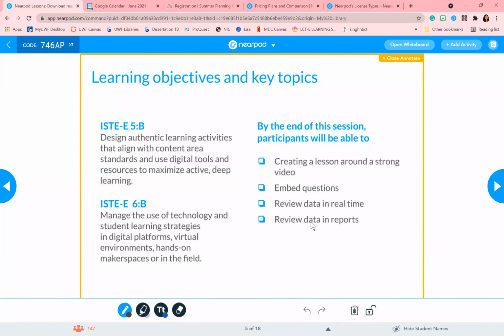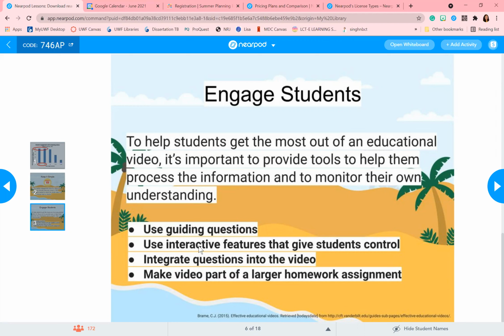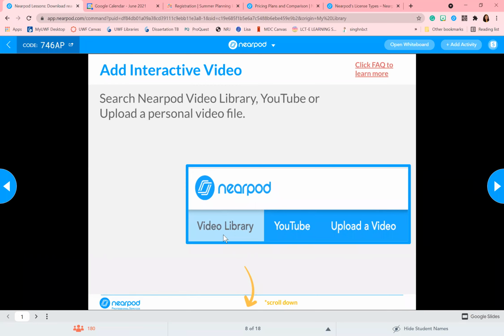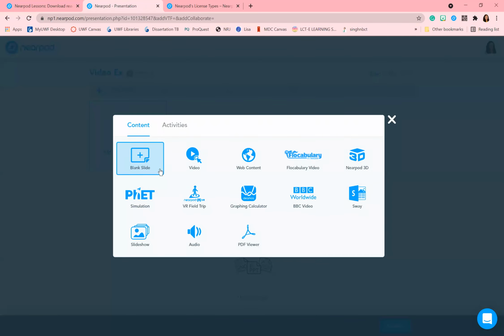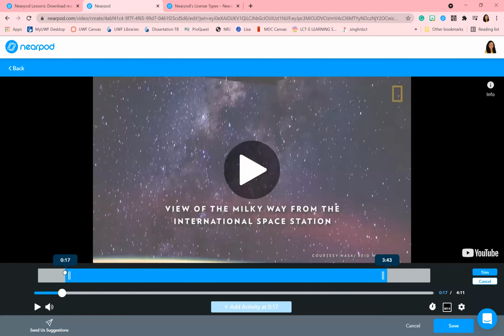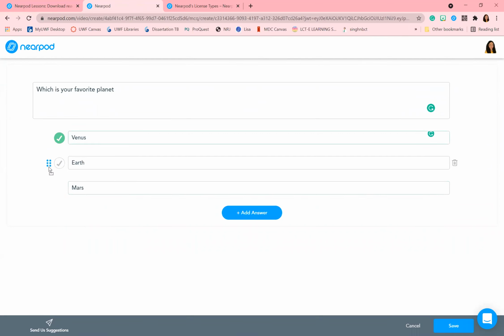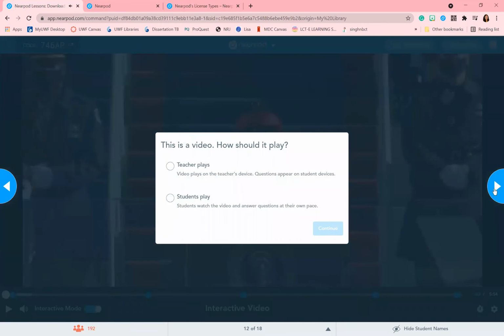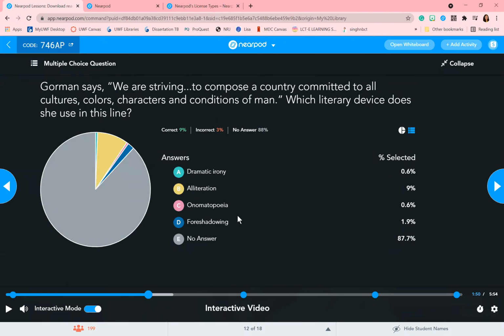Building Interactive Video Lessons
LCT-E Learning Solutions is a distinguished leader in designing and delivering strategies that ensure students from all backgrounds and cultures succeed in the classroom. By designing and delivering developmental programs and technological resources, LCT-E Learning Solutions answers the call for innovative and inclusive teaching by showing educators how to meet their students' social, emotional, academic, and cultural needs. Our signature services include culturally responsive professional development, educational programs, and coaching services.

LCT-E Learning Solutions' mission is to lead, create, and teach to empower educators globally. The programs designed by LCT-E Learning Solutions are evidence-based and trusted by corporate leaders such as Microsoft worldwide. As a result, school districts and companies that hire LCT-E Learning Solutions see a return on investment in improved academic performance, engaged students, and confident teachers. In addition, LCT-E Learning Solutions' track record for effective educational strategies and training now spans from educators across the U.S.A to the middle east.